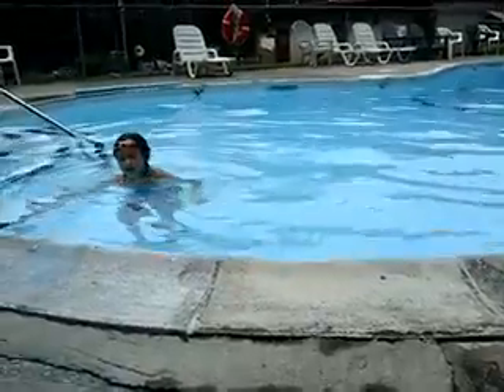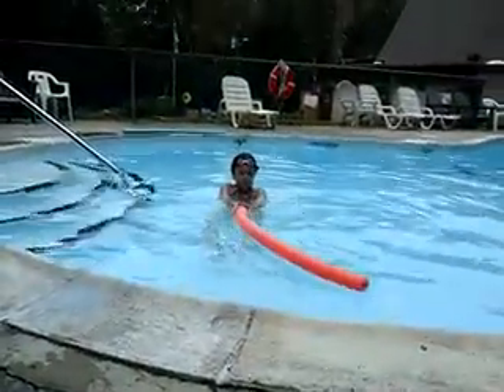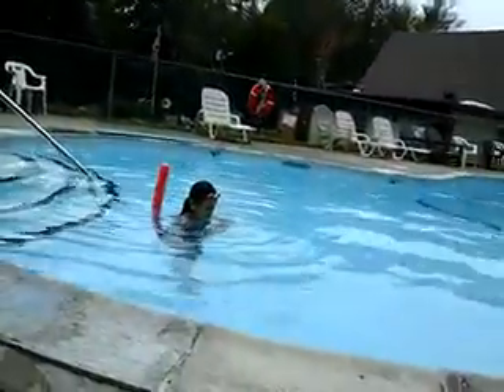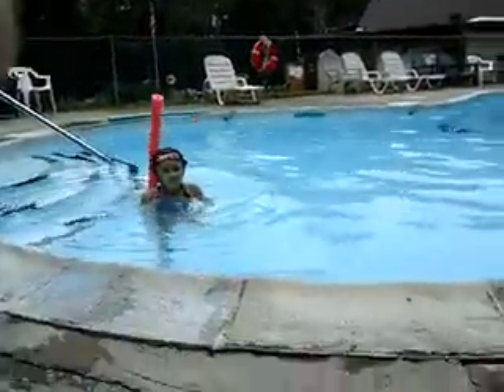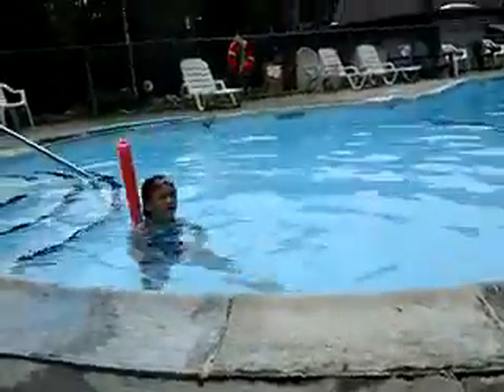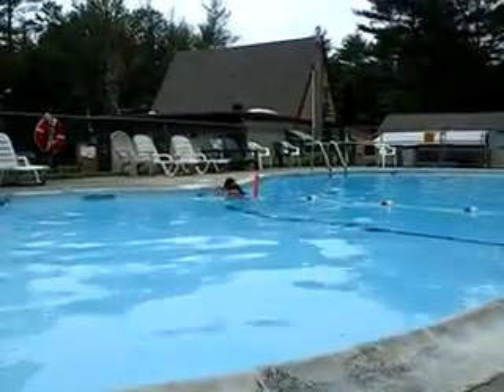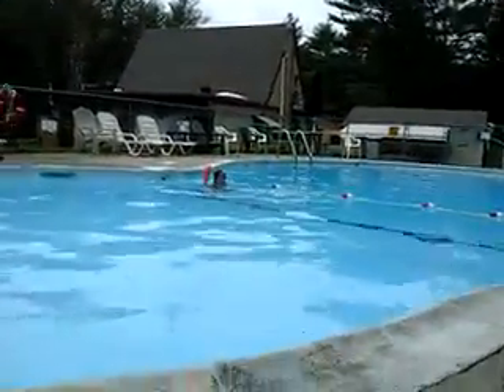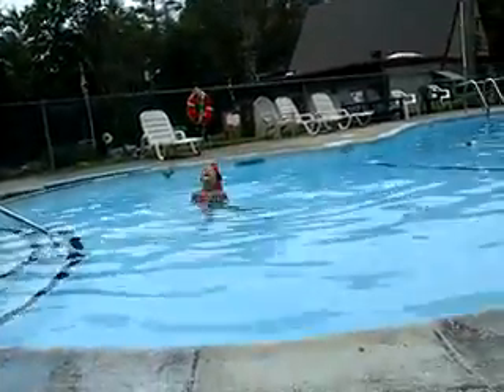The Hayley & Gabriel Show 8: Dump Dive!